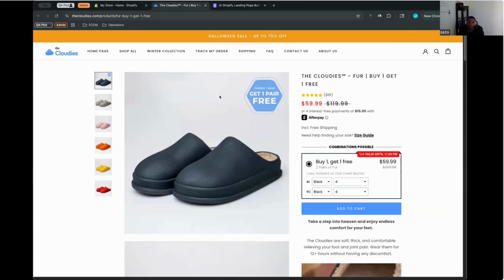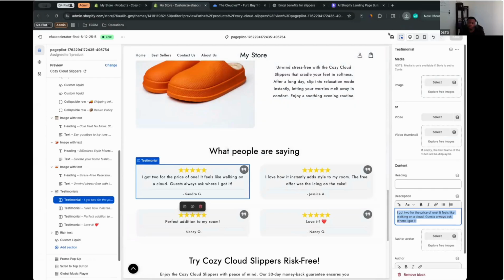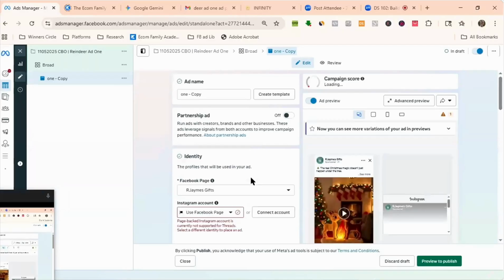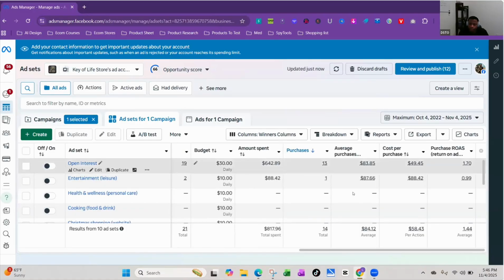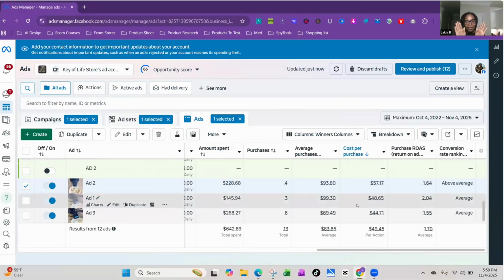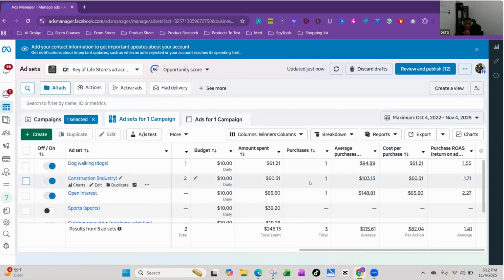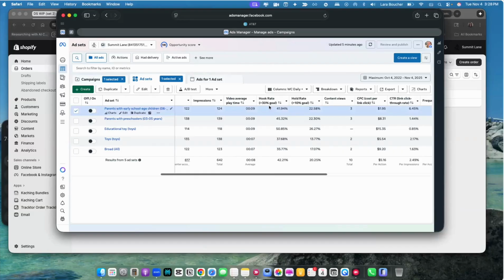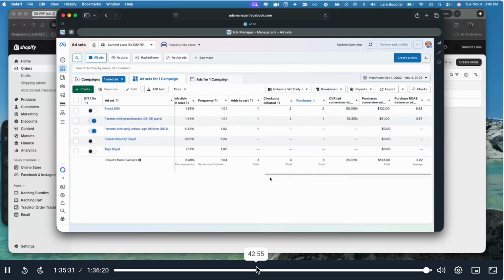6 2 A Building a High Converting Product Page + Kaching Bundles Breakdown Coach Chris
This discussion focuses on analyzing and optimizing Facebook ad campaigns using real data from live student accounts. Coach Chris reviews students’ ad performance, explaining how to evaluate key metrics such as ROAS, cost per purchase, click-through rate (CTR), and cost per link click to determine which ads should continue running and which should be cut. The session emphasizes letting ads run long enough to collect meaningful data (often up to 7 days) while strategically removing underperforming ads so budget can flow to better-performing creatives. Students also learn how to analyze deeper breakdowns such as placement, time of purchase, audience demographics, and device data to refine targeting and scale winning ads. Overall, the lesson teaches a data-driven approach to managing and scaling ad campaigns while continuously testing new creatives and offers.